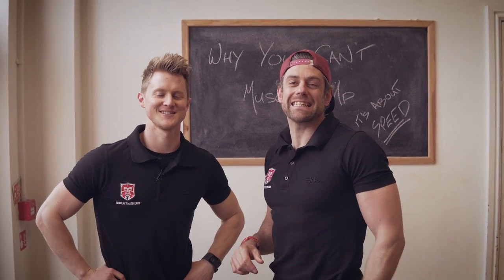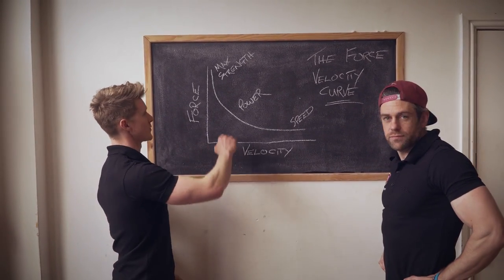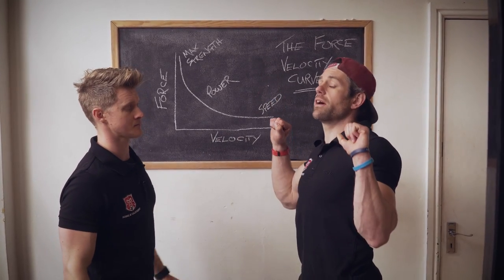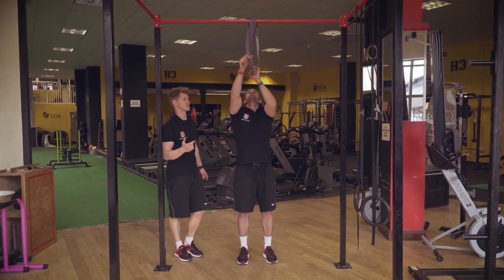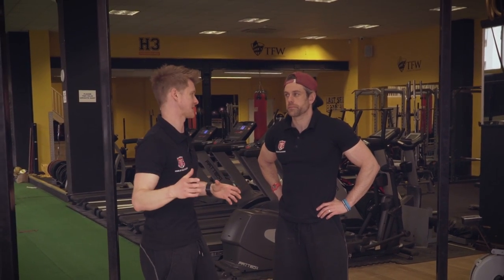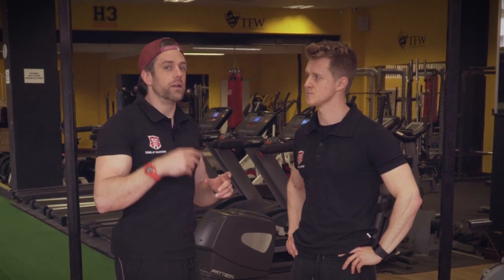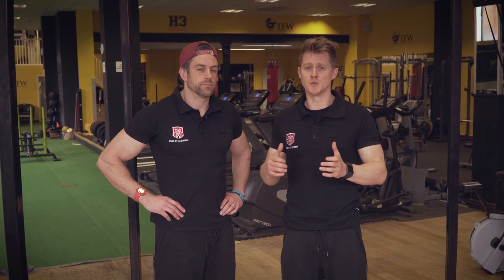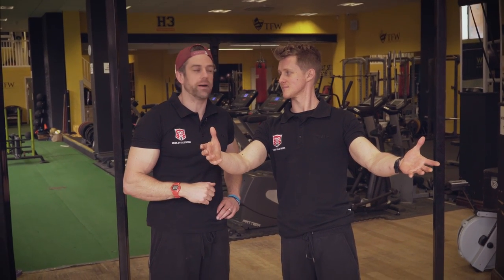Why You Can't Muscle Up Yet! | School of Calisthenics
Find muscle ups impossible? Learn what it is that might be holding you back!

This week we discuss why you might be struggling to hit your first muscle up. Many people possess the strength to hit ten pull ups but still can't hit a muscle up.

It's really useful to have resistance bands for practicing this movement. You can get them here at: